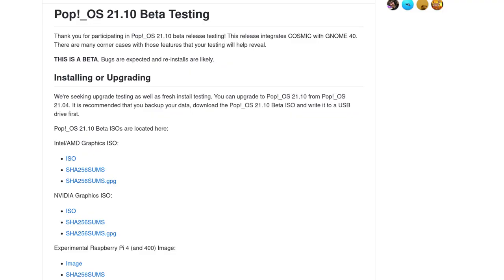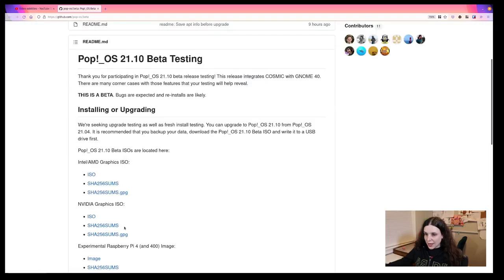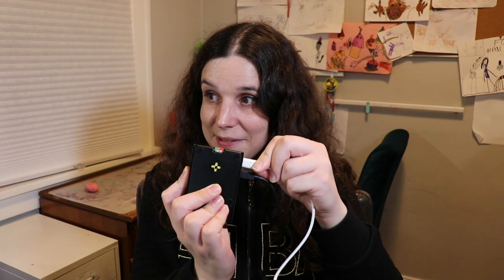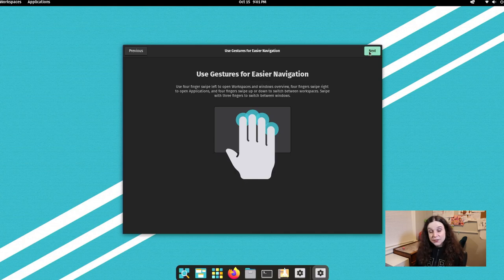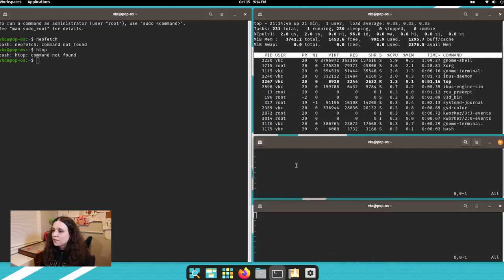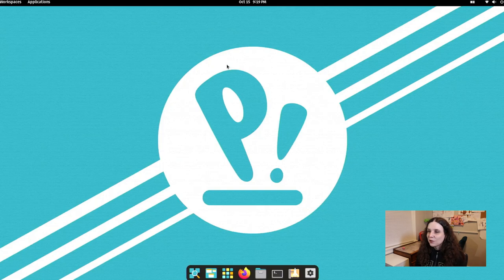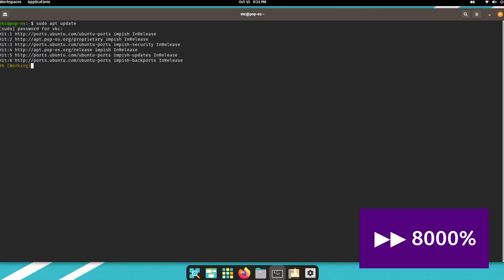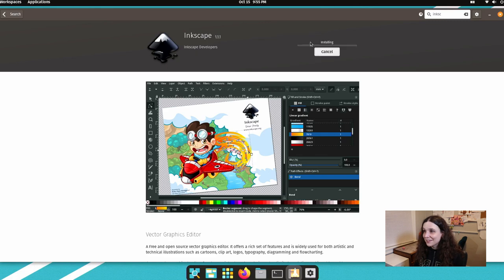First Look: Pop!_OS 21.10 on the Pi!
If the Pop!_OS 21.10 beta for the Raspberry Pi was sold in a big box, this would be the unboxing video.

But it isn't, so I'll just try installing it. This video is only lightly edited for "brevity", or at least as much brevity as I'm capable of. It's unscripted fun!

FYI:
Raspberry Pi is a trademark of Raspberry Pi Trading.